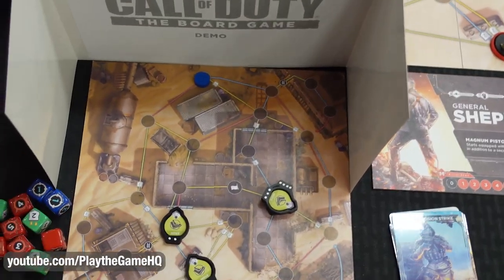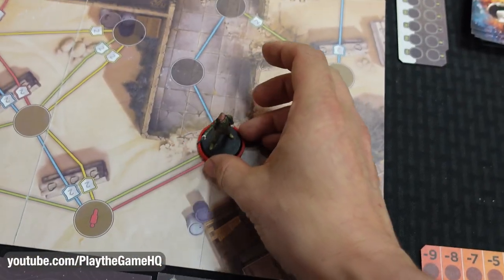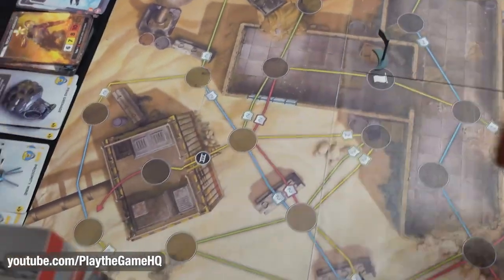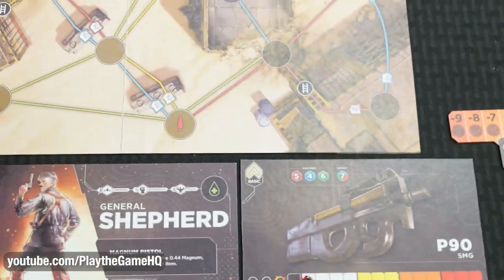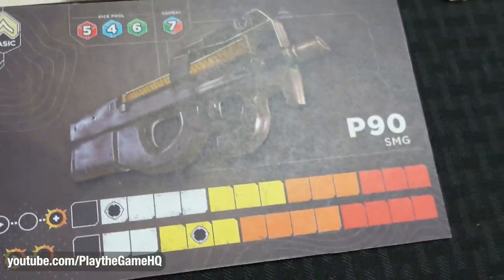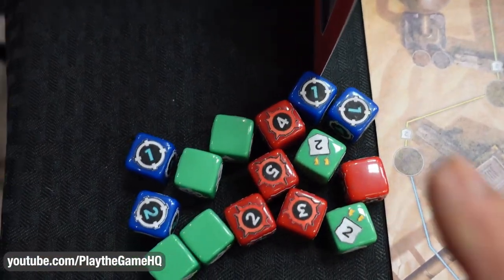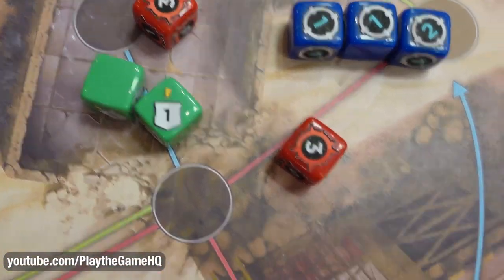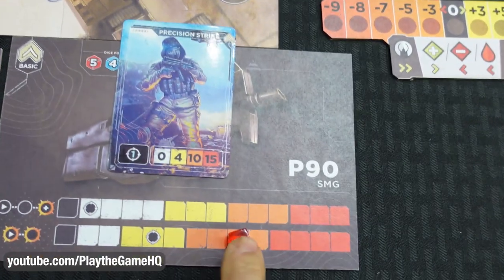First Look - CALL OF DUTY the BOARD GAME at GAMA Expo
Let's take a look at CALL OF DUTY the Board Game from Arcane Wonders.
EXCLUSIVE First Playthrough coming soon!  Call of Duty the Board Game was announced during the 2023 GAMA Expo, where we were able to take a look at the game and the gameplay.  In this video we're giving you an overview of the tactical gameplay, and later this week we'll have the exclusive first gameplay video.

Call of Duty: The Board Game brings the acclaimed Call of Duty experience to tabletops, immersing players in intense competitive combat. Play on authentic Call of Duty maps such as Shoot House or Standoff. Choose from operators like Ghost Riley or Captain Price. Select your favorite weapons and items. Build a custom combat deck with your signature tactics. Then, jump into the action.

Each round, make tough choices as you secretly and simultaneously plan your actions. Will you boldly engage the enemy head on? Or perhaps you can outmaneuver and sneak up on them? Maybe they are hiding in that building; throw a grenade in the window and find out! Or take a risk, and run for the flag to seize it.

After planning, the action unfolds with explosive surprises. Combat is quick and deadly, with intense tactical choices. Will you unload your magazine recklessly? Maybe you prefer to take the time to aim carefully? Or will you dodge and outmaneuver your foe? If you get eliminated, simply respawn immediately back into the action.

Combine both core sets for an unprecedented four-player experience. Expansions add new maps, operators, weapons, game modes, and more.